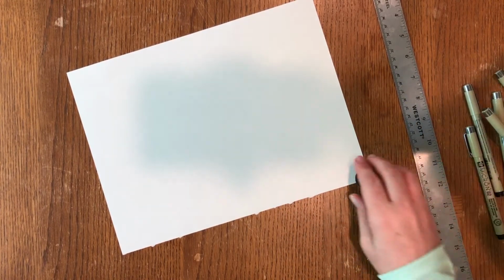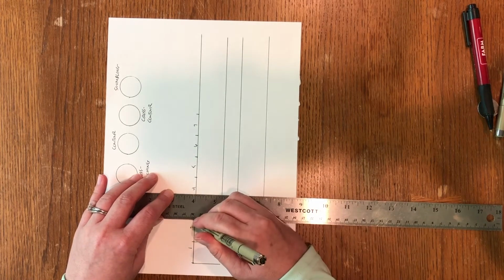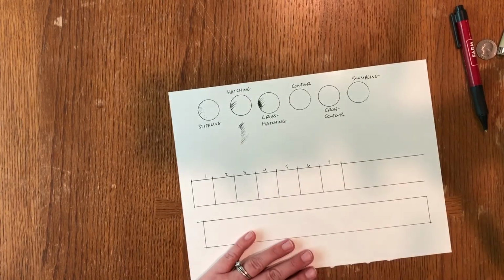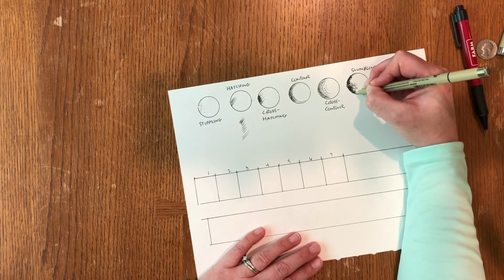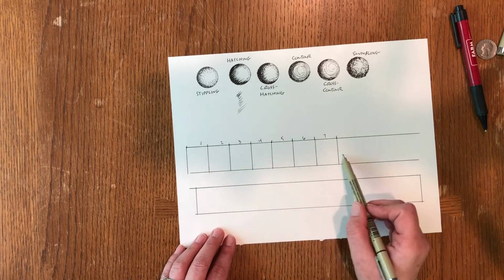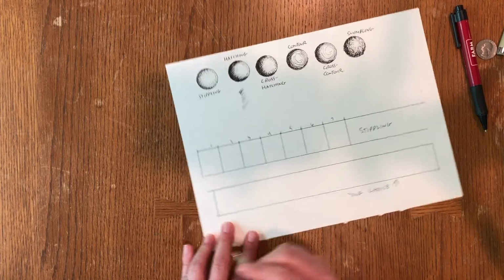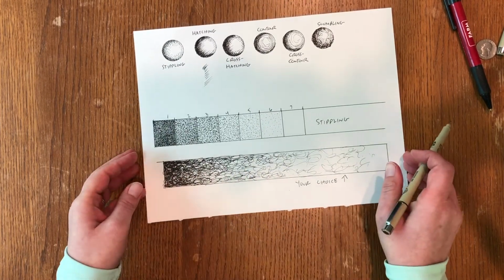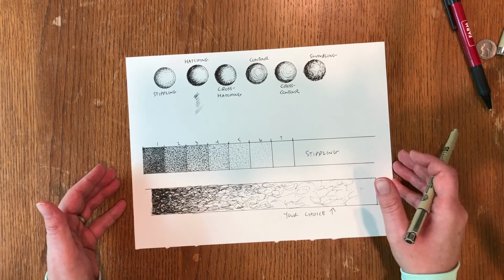PEN AND INK video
This video shows the pen and ink techniques of stippling, hatching, cross-hatching, contour, cross-contour and scumbling. It also shows a ton of student examples.